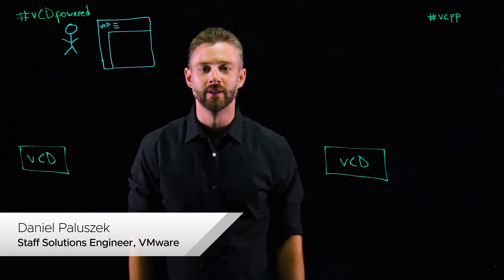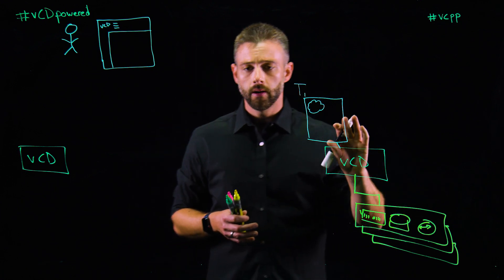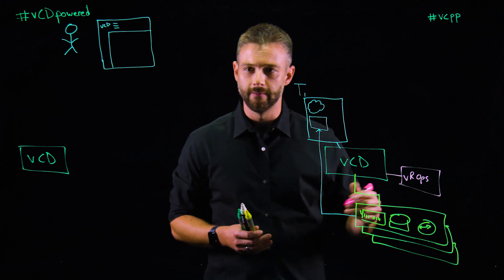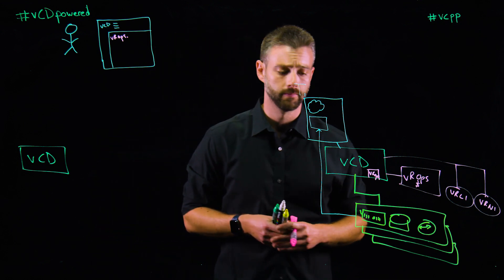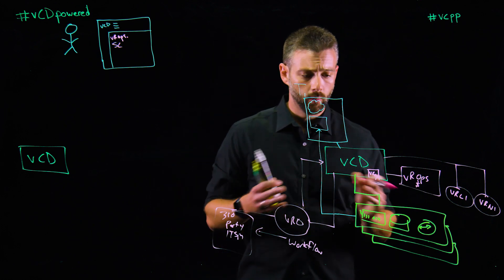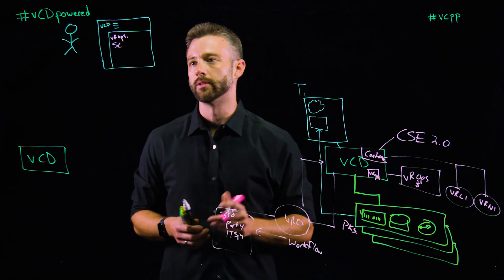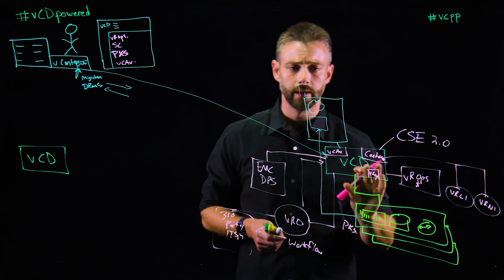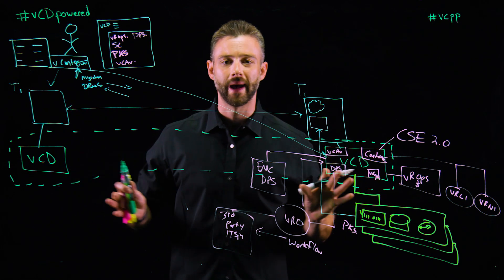VMware vCloud Director: Services Delivery Platform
Daniel Paluszek (VMware) reviews the current state of VMware vCloud Director 9.7 and the services capabilities that have been introduced in this version for Cloud Service Providers and Tenants.